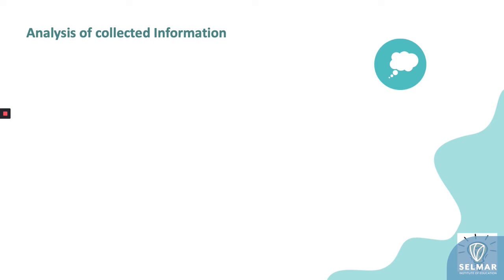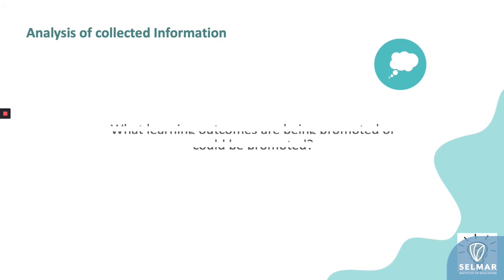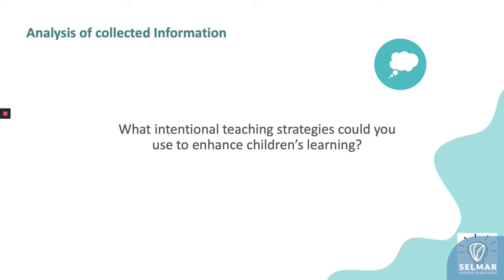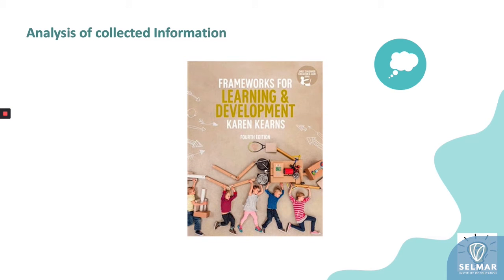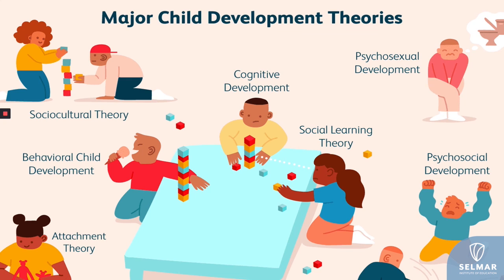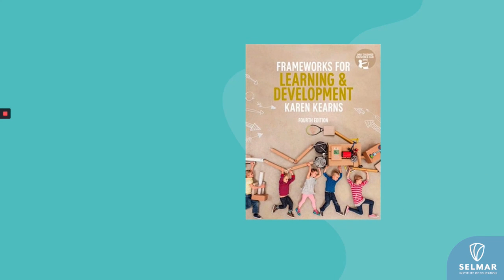Cluster 8 Curriculum Development Series Analysing Information